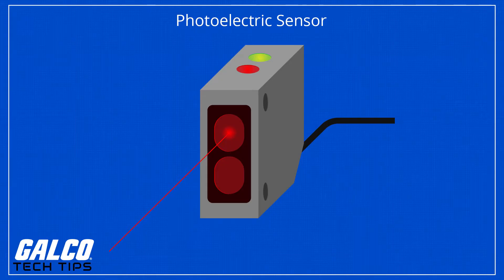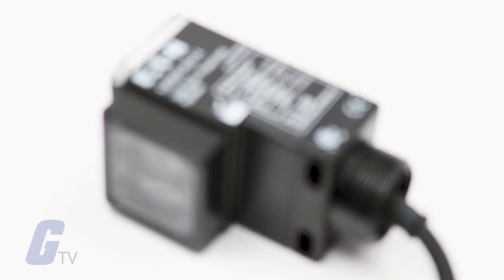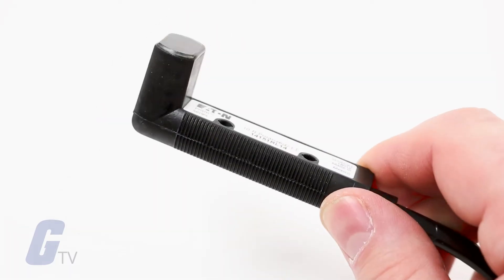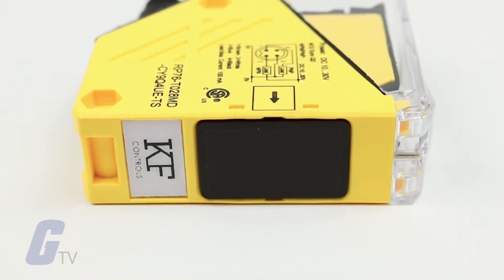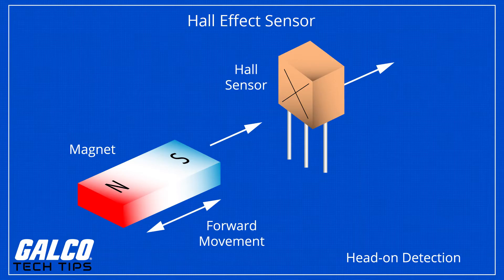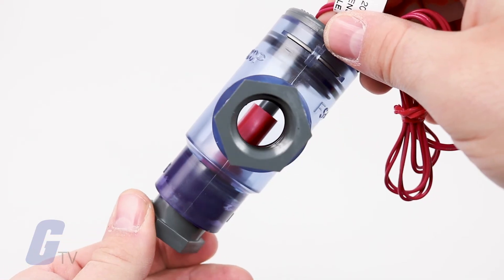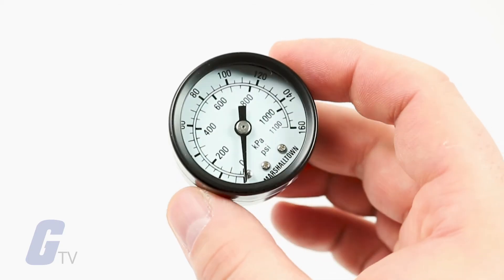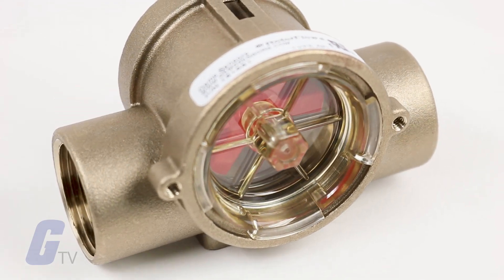Different Types of Sensors and their Applications - A Galco TV Tech Tip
A sensor is a device that detects some type of event or change in its environment, and responds by reporting or sending that information to an operator or another device.

The input detected by the sensor can be just about any environmental stimuli, including light, heat, motion, moisture, pressure, and more. The sensor detects and measures the change, and transmits that data through some output signal. A sensor that measures temperature, for example, can output that data as voltage signal readable by another device like a display or control component.

Sensors are available in a wide variety of shapes and sizes, with different designs and technologies used to detect specific, individual inputs. Sensitivity and accuracy also vary device to device.